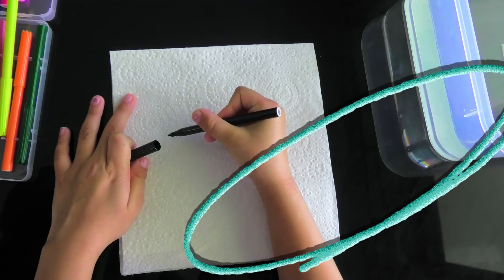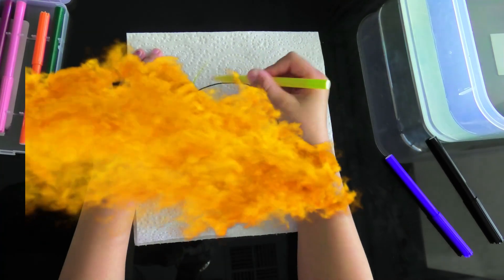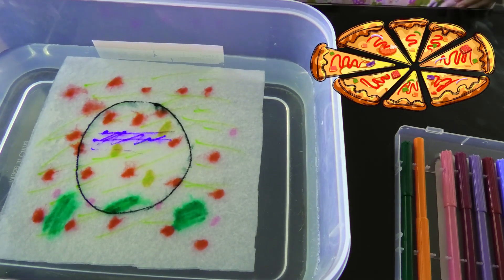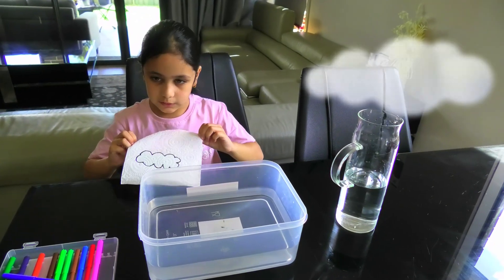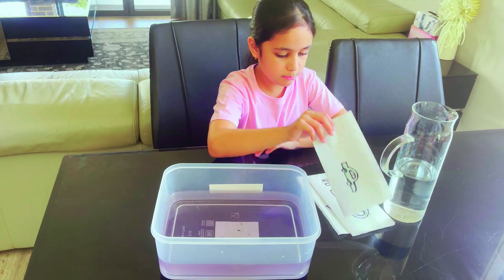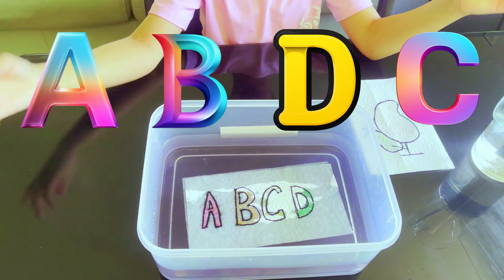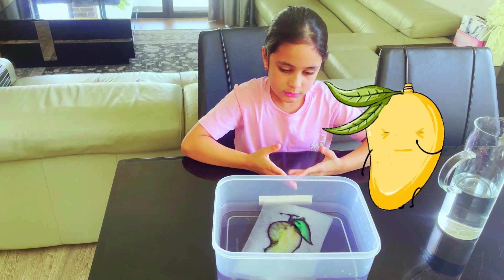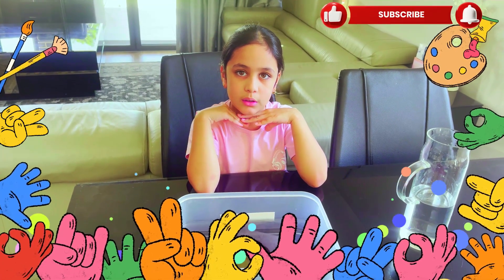Easy and fun science experiments